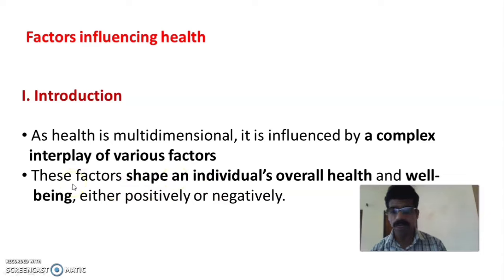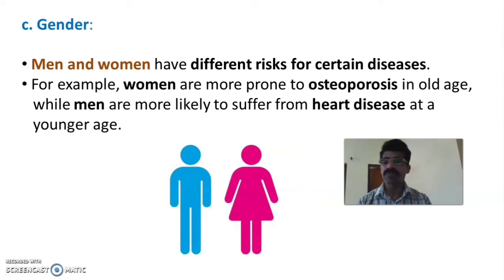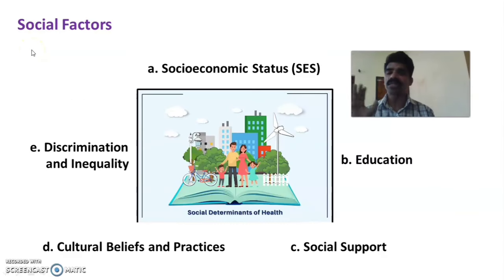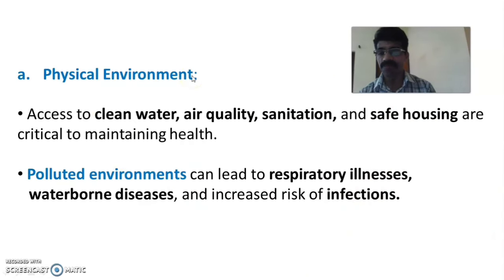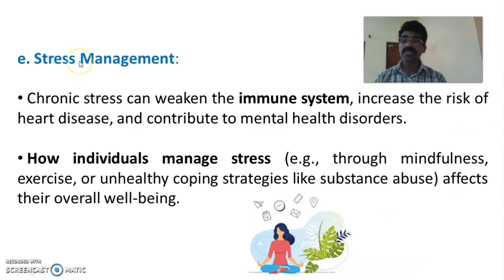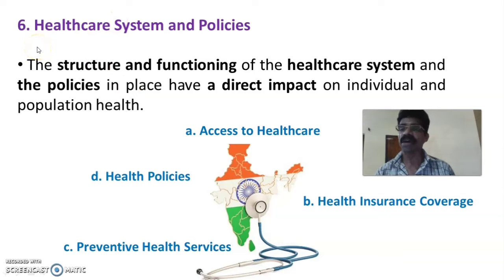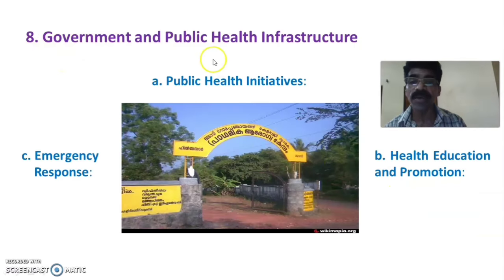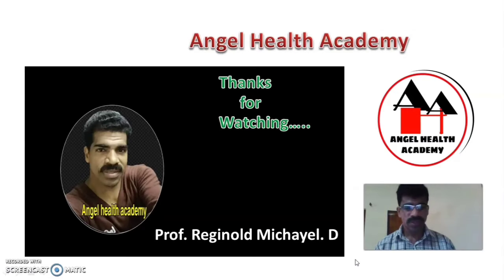Factors influencing Health/ Nursing Foundation - Unit - I.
Factors influencing health

Health is influenced by a complex interplay of various factors, which can be broadly categorized into biological, environmental, social, behavioral, and economic determinants. These factors shape an individual’s overall health and well-being, either positively or negatively.

The major factors influencing health:
1. Biological Factors
2. Environmental Factors
3. Social Determinants of Health
4. Behavioral and Lifestyle Factors
5. Economic Factors
6. Healthcare System and Policies
7. Psychological and Mental Health Factors
8. Government and Public Health Infrastructure